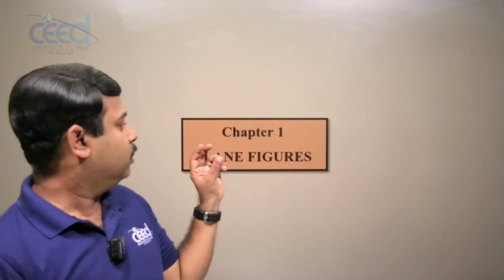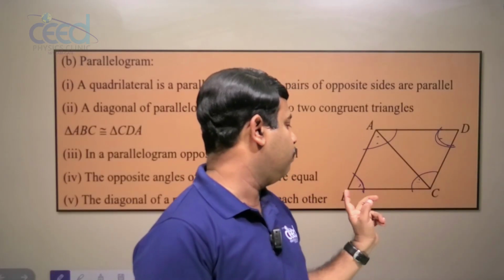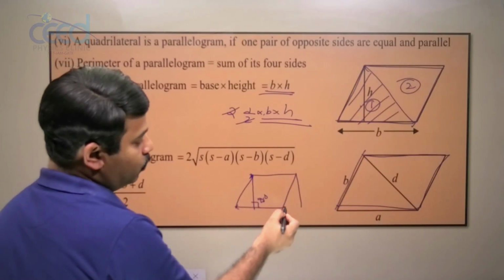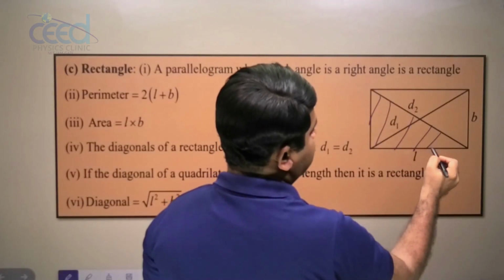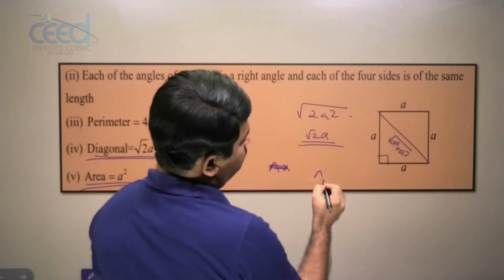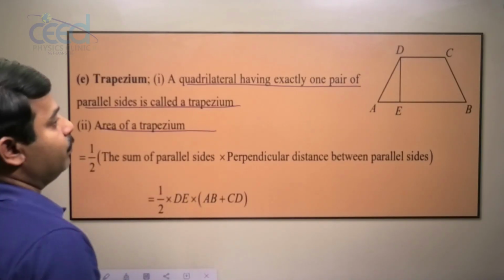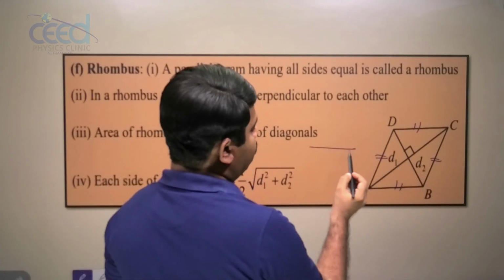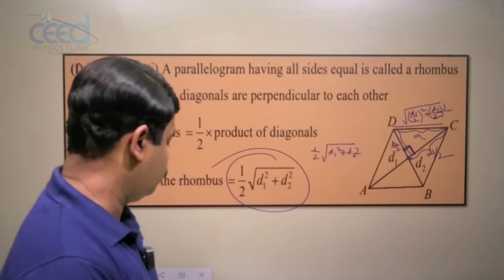LEC 1, PART A, PLANE FIGURES